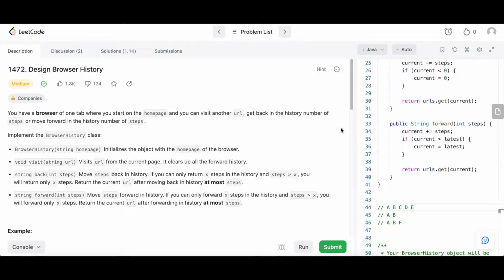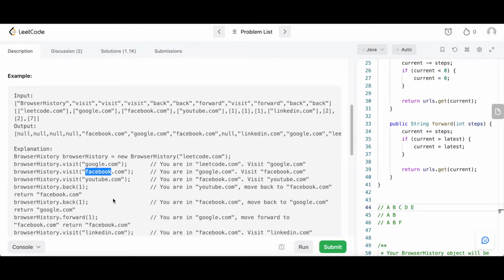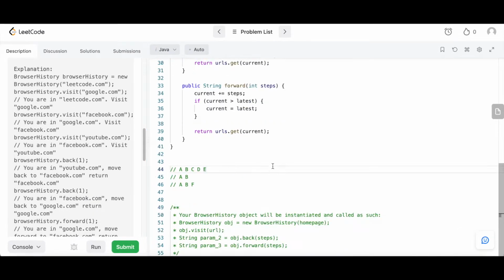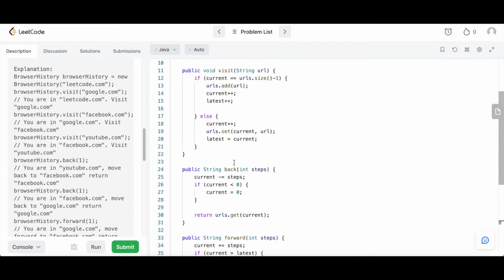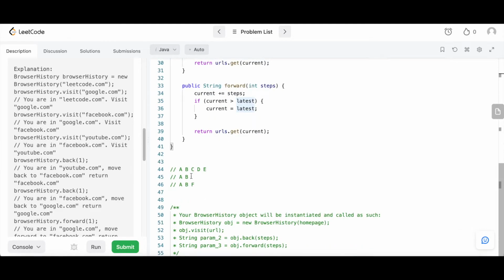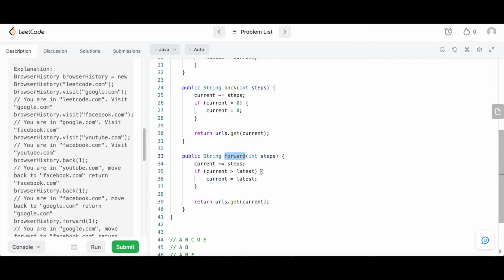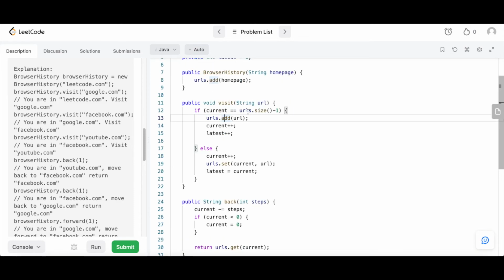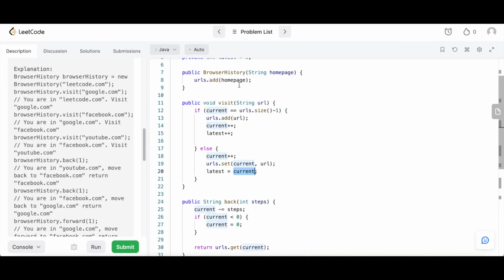Leetcode 1472: Design Browser History